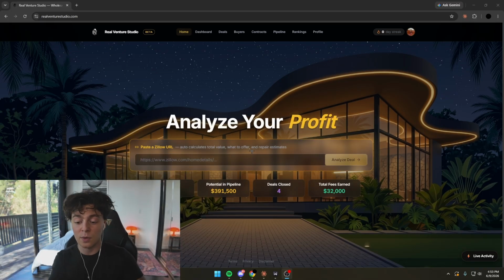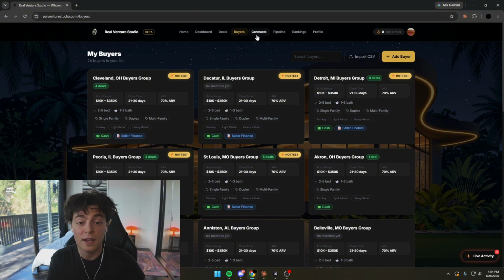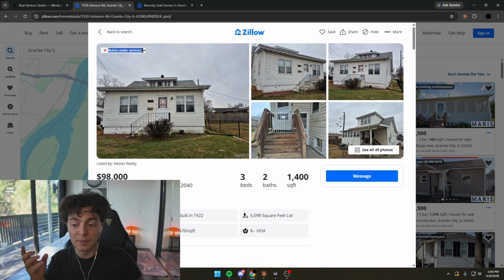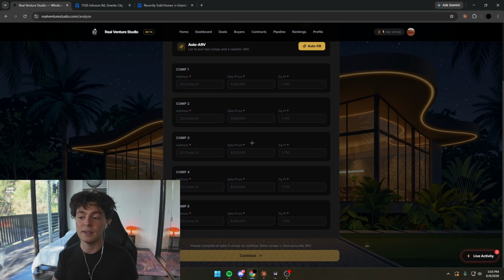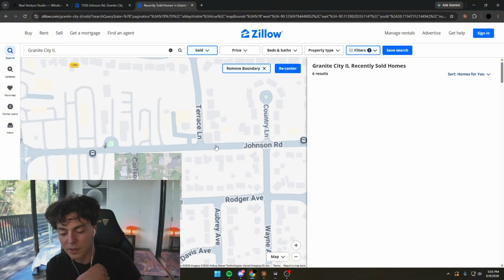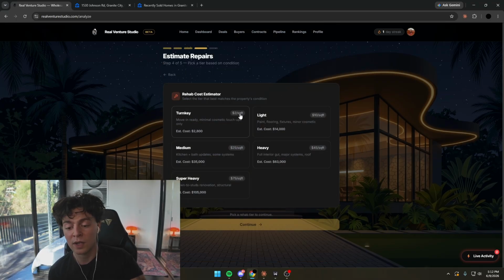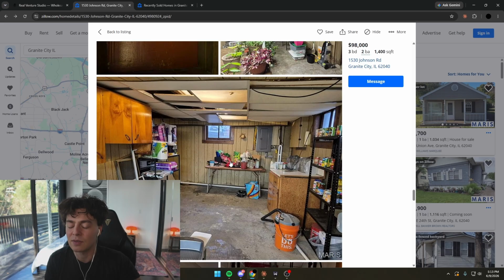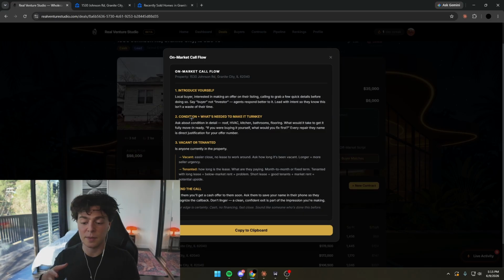watch my software close a wholesale real estate deal off a zillow listing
What's good guys. Today I'm giving you the full breakdown of Real Venture Studio

The software I built that underwrites your deals, makes offers, generates contracts, and gets them closed. And I'm not just showing you the dashboard. I'm pulling a real deal off Zillow, comping it, dropping it into the Studio, and running every feature live so you can do this yourself.

Quick context if you don't know me: I went 8 months without closing a single deal doing wholesaling the normal way -three deals collapsed back to back.

That's what forced me to flip it buyers-first and build secured wholesaling. The Studio is that exact system turned into software